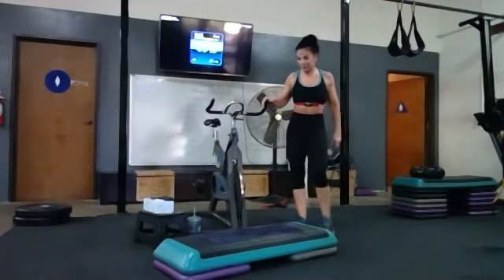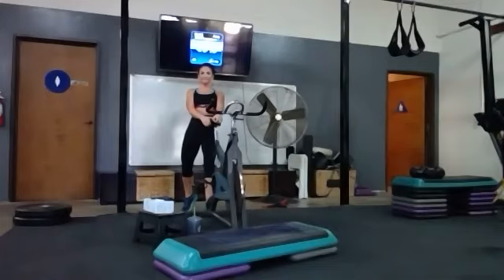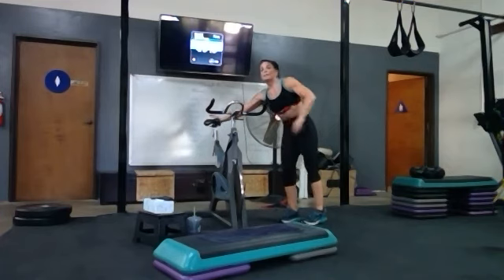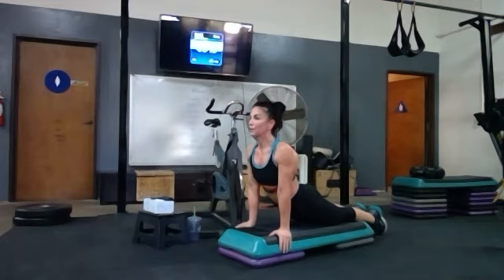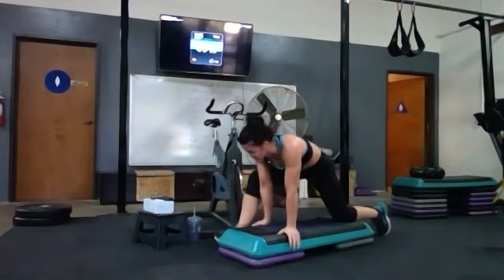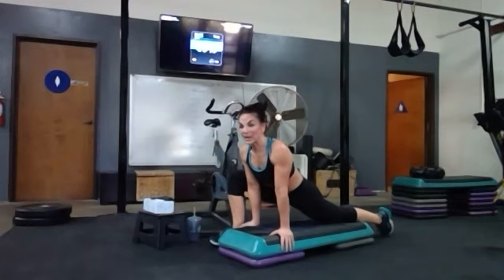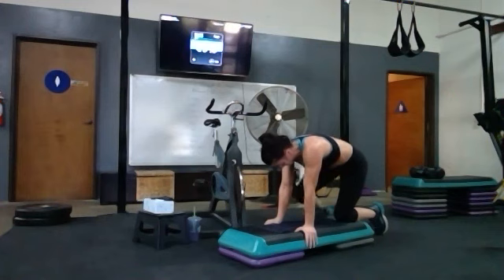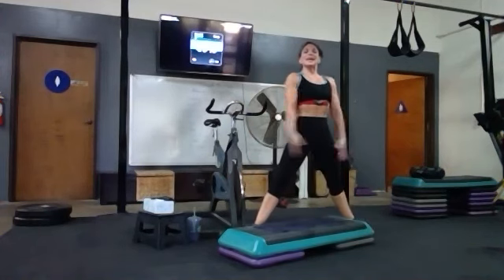Spin+ 5:30pm Extended Stretch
For this cardio class I'm using an indoor cycle, but you can use a treadmill, elliptical, stairmaster or even an Airdyne!
Tabata Exercises:
Groiner Progression
Abdominal Isolations